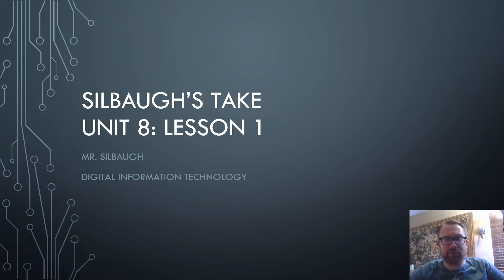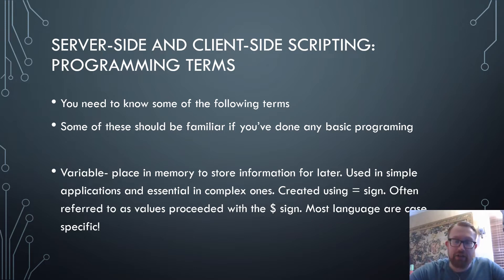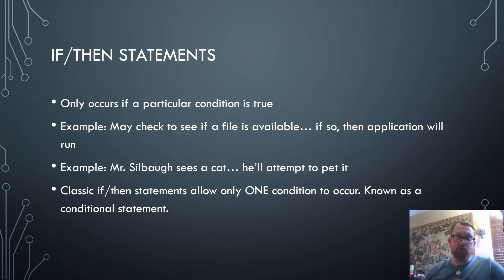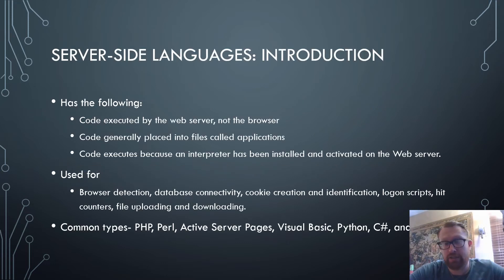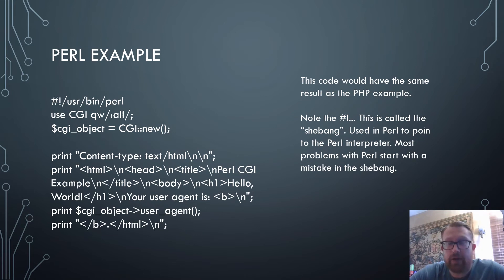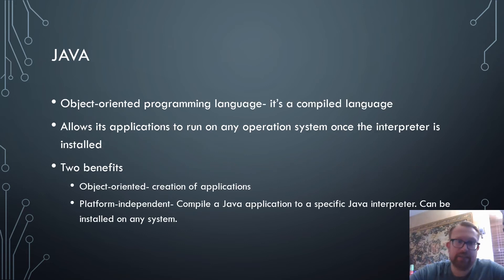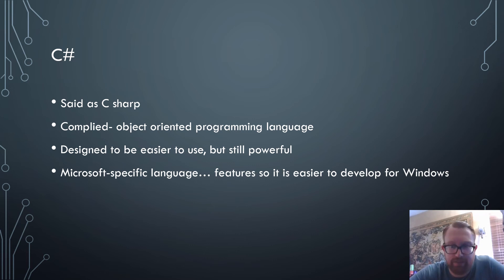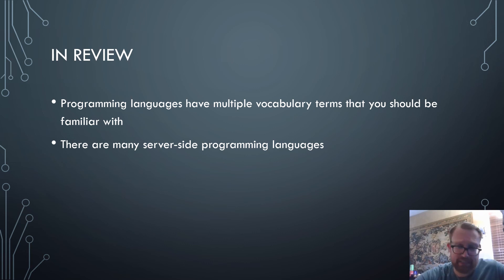Silbaugh's Take- Module 8 Lesson 1